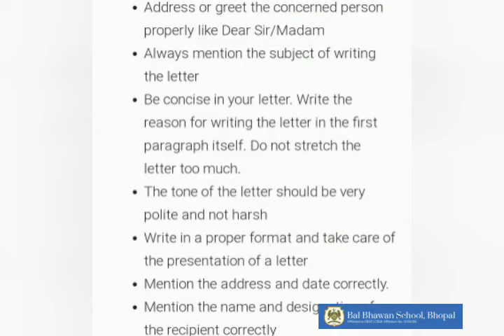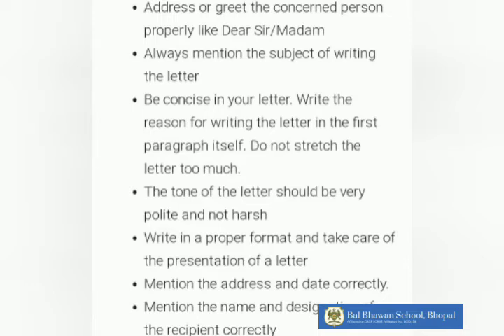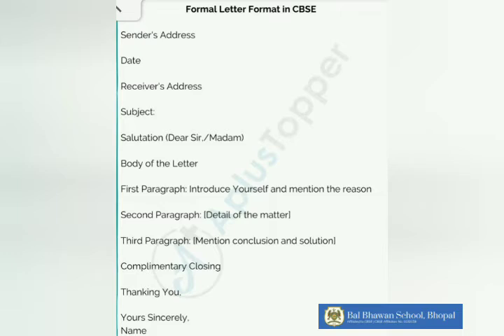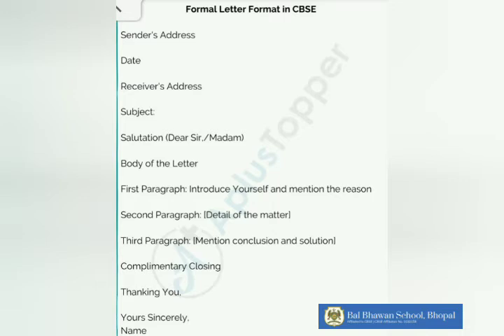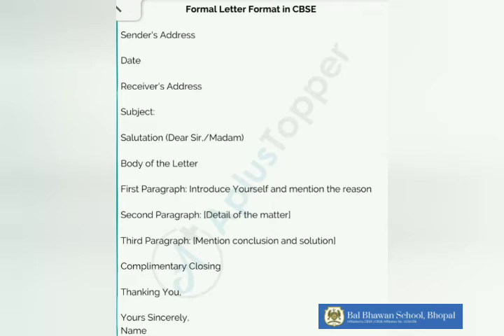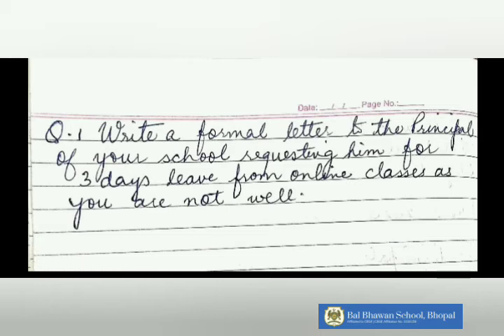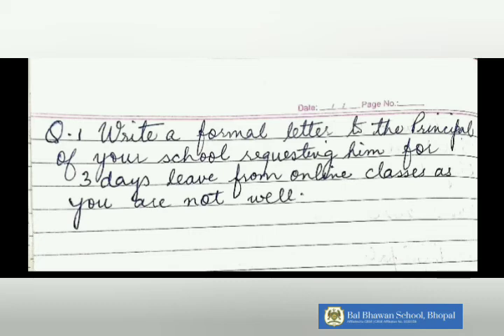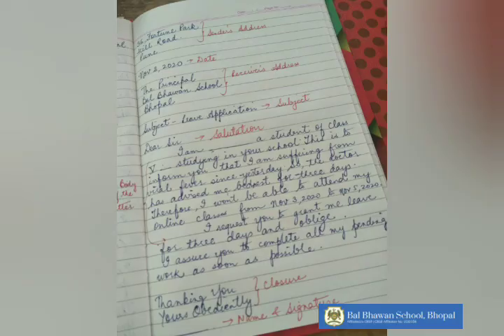Formal Letter Writing